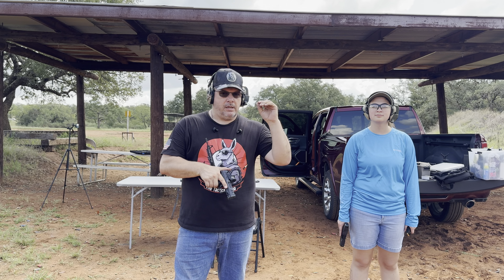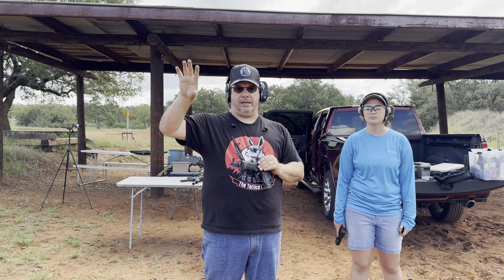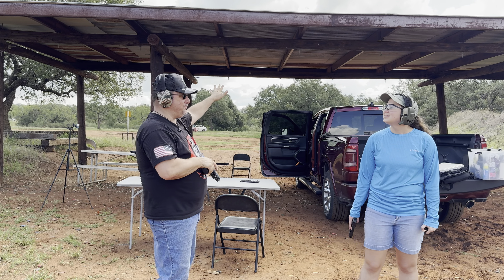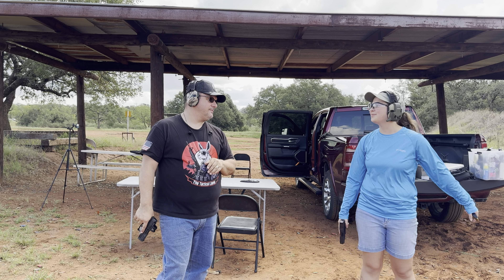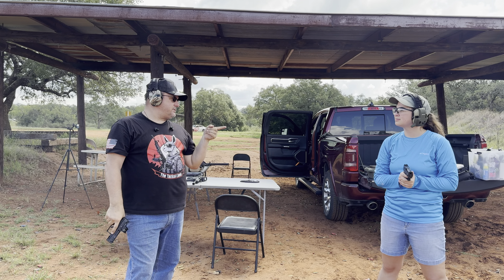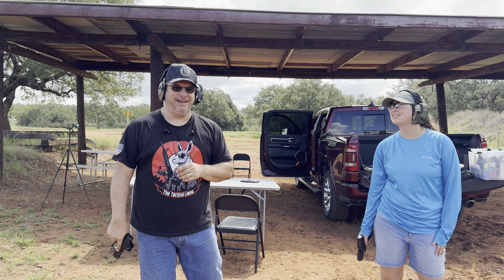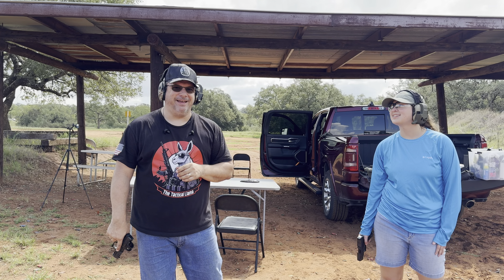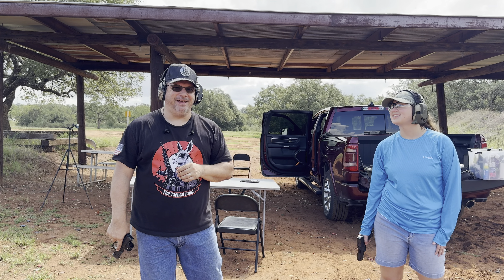Unleashing the ProHear Zohan RH07 Walkie-Talkie Range - Our Verdict!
Welcome back to The Tactical Llama! Today, we take the ProHear Zohan Walkie-Talkies out to the range to see how they perform in real-world conditions. We've already done a thorough tabletop review, so now it's time to put these walkie-talkies to the test and share our honest opinions.

In this video, we'll cover:
- Range and clarity of communication
- Durability and build quality
- Battery life and ease of use
- Overall performance and value for money

As always, we aim to provide you with unbiased, informative content to help you make the best gear choices.

Stay safe, stay informed, and stay tactical!

Magazines displayed or used are less than 30 rounds and comply with Youtube policies

X -  @tacticalllama1354